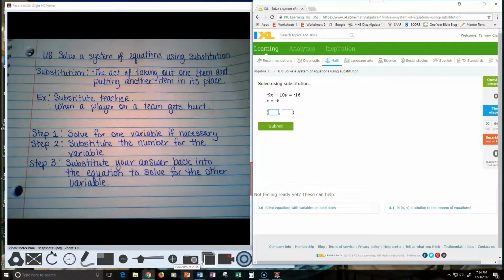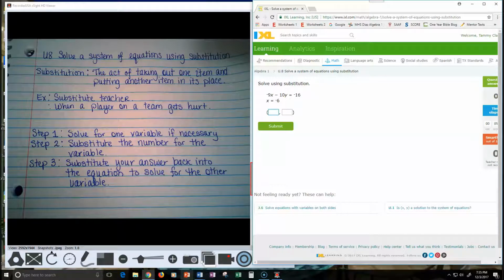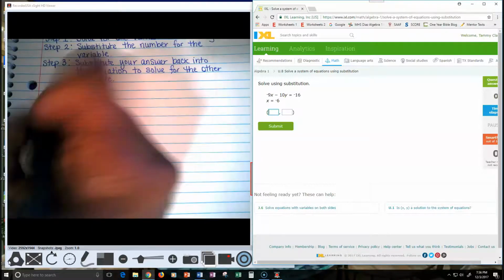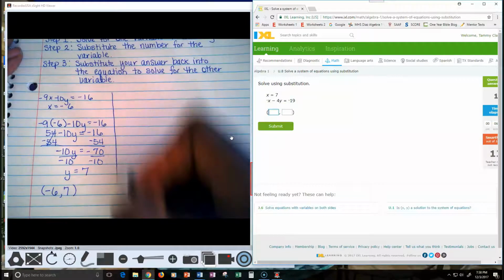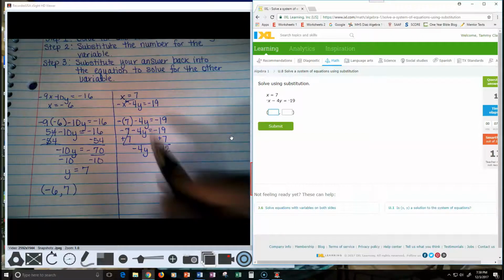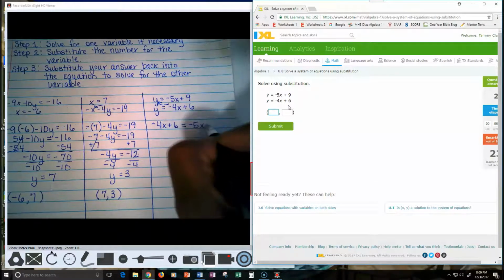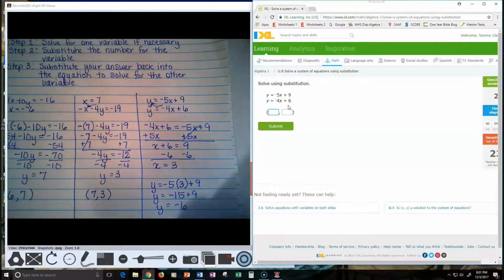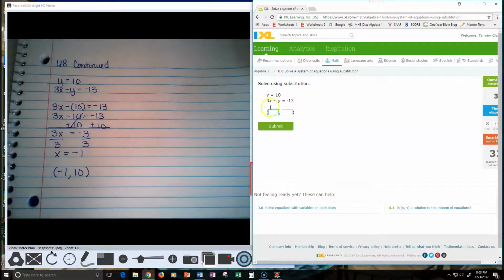IXL U8: Solve a system of equations using substitution